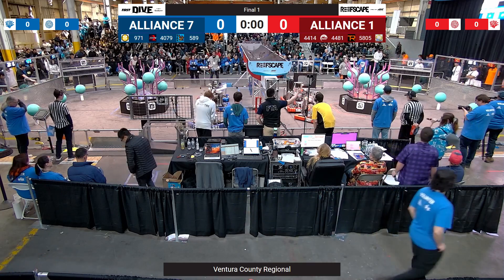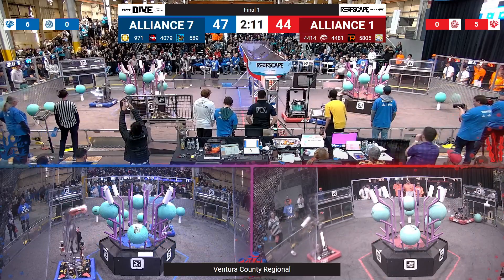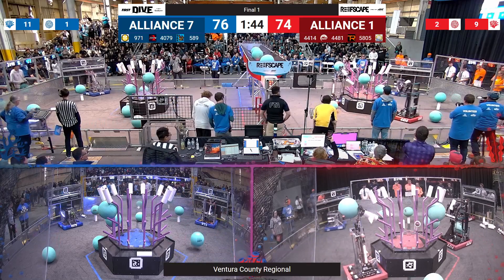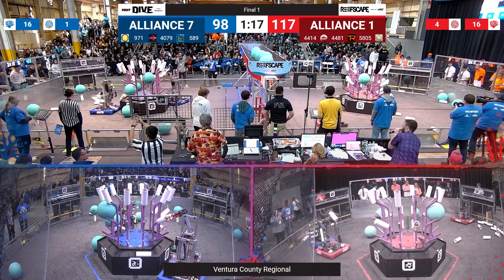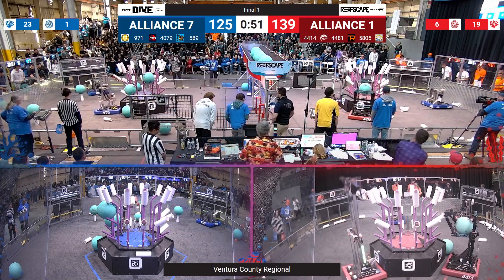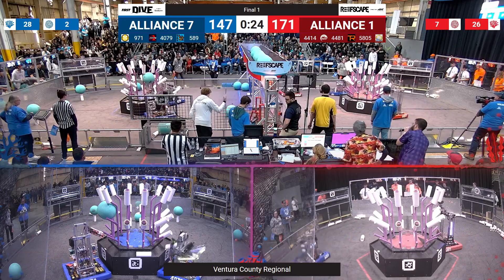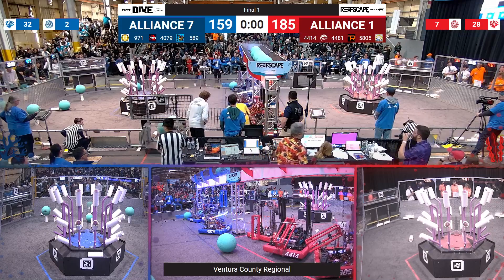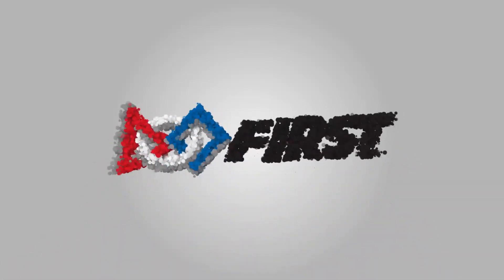Final 1 - 2025 Ventura County Regional